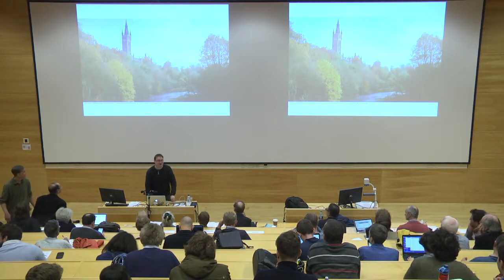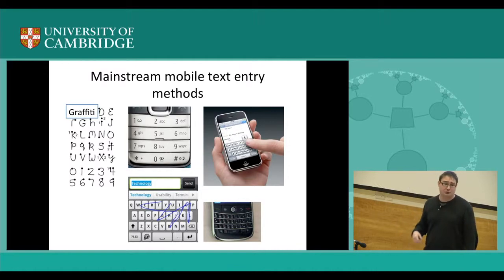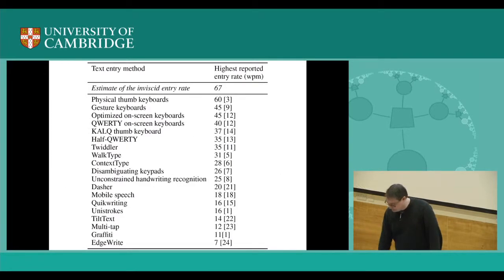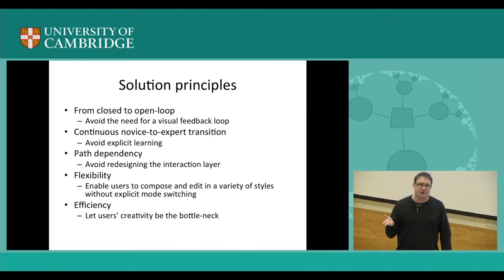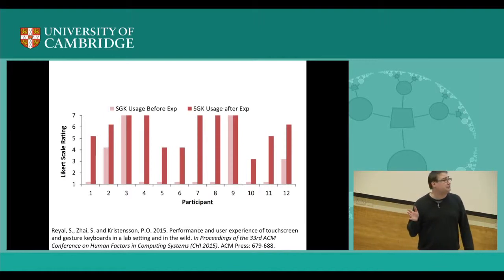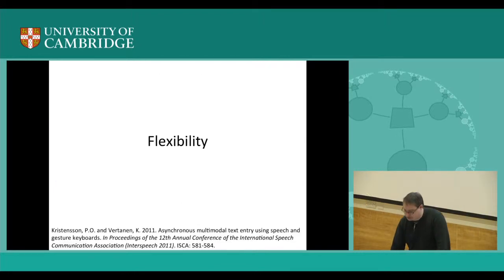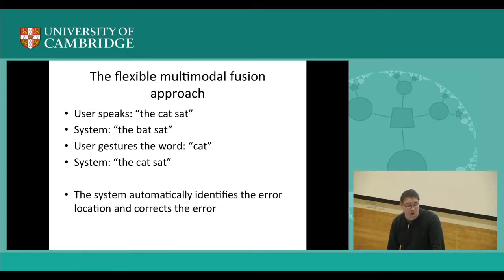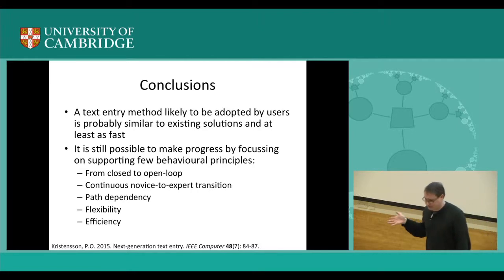Next-generation text entry - Per Ola Kristensson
Text entry is a common everyday computing task. However, despite its ubiquitousness it is difficult to devise an efficient text entry method that users are willing to adopt. In this talk I will explain the narrow design space of text entry research and make the case that successful next-generation text entry methods are likely to be based on designs that merge behavioural solution principles with information engineering techniques. I will exemplify this principle with several new text entry methods we have developed for a variety of use-cases.

Part of a symposium to celebrate the work of Professor Sir David MacKay FRS. The symposium was held over the period 14-15 March 2016.